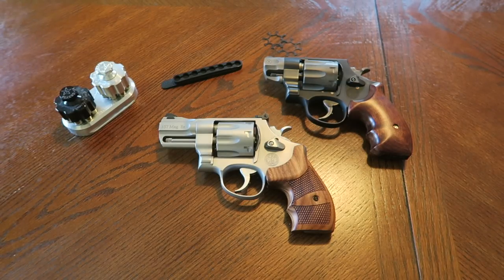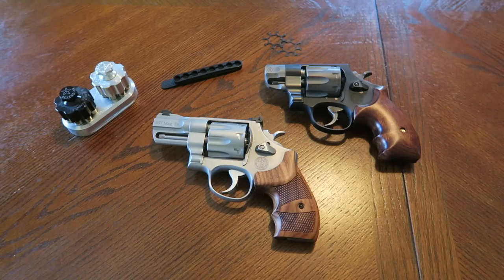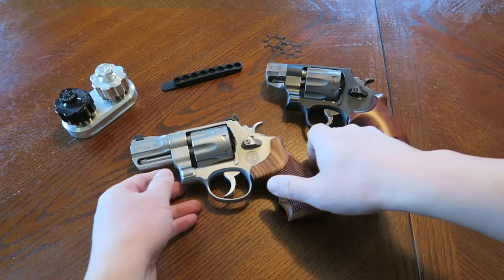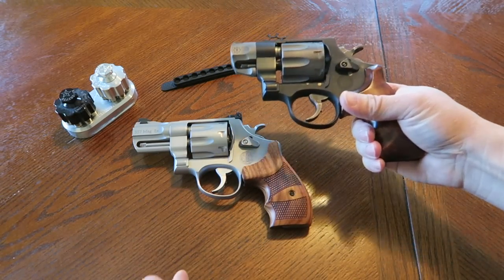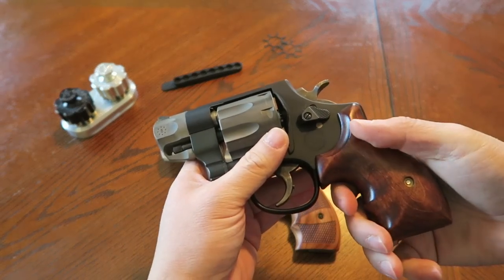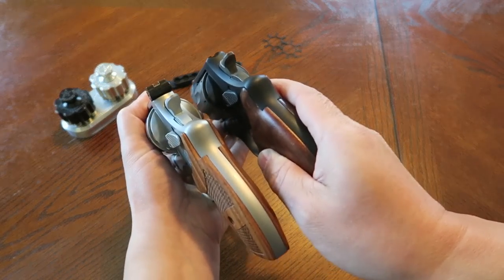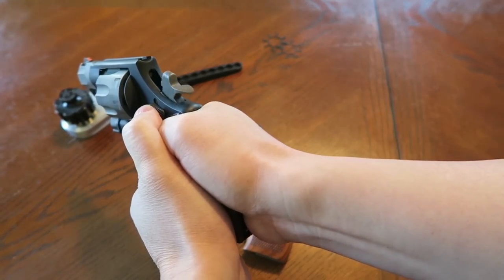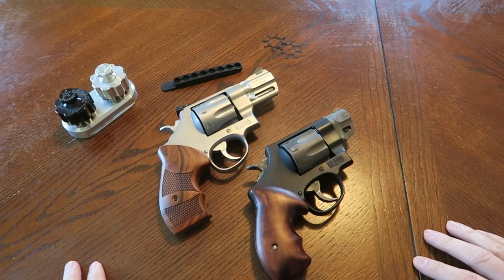Revolvers: Bloodwork & Pug Nose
Here we take a look at two great S&W Performance Center wheelies.  The 627 Bloodwork and the 327 Pug Nose!